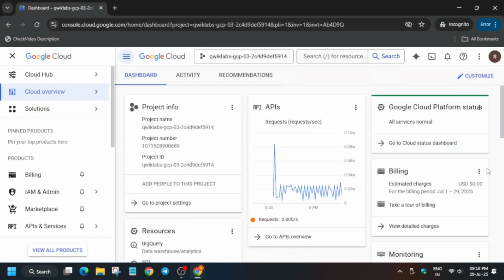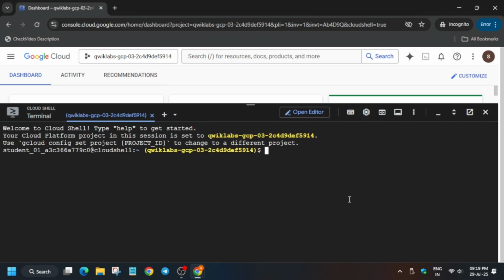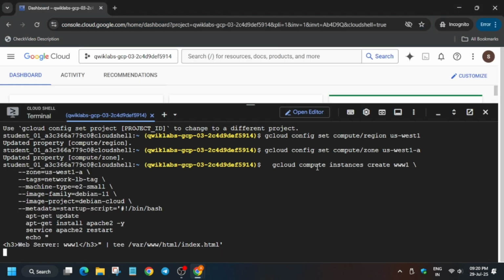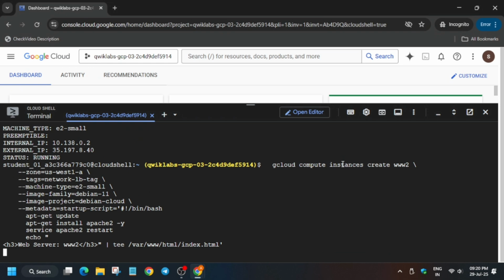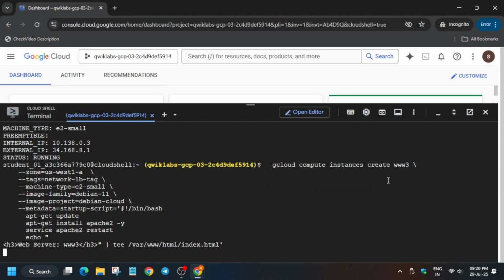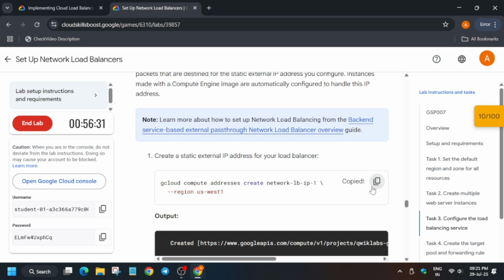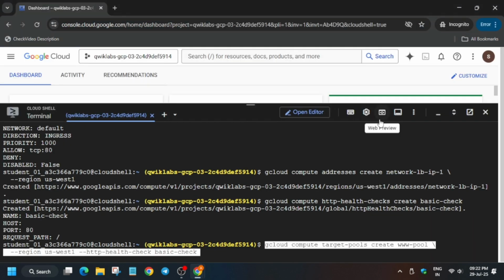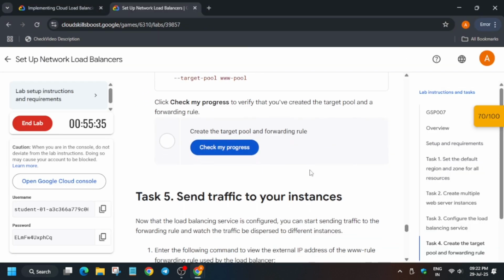[NEW] Set Up Network Load Balancers GSP007 qwiklabs arcade | Quick N Easy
🔗 Join the Journey:
📚 Learning Resources

🧠  Lab URL -
📛 Skill badge

🔍 Common Queries
qwiklabs
arcade facilitator